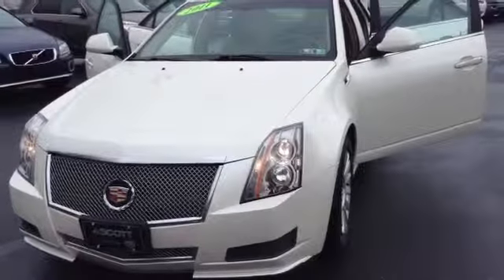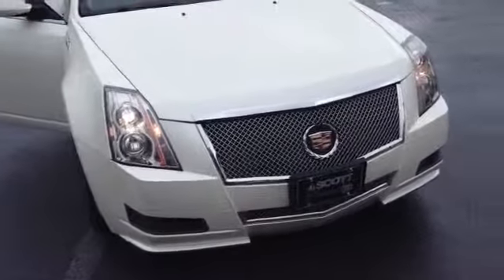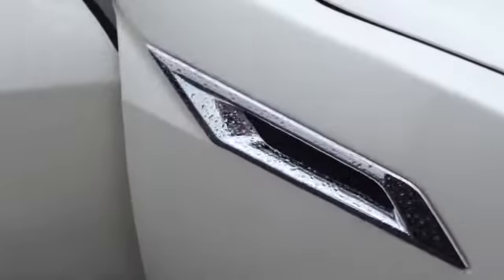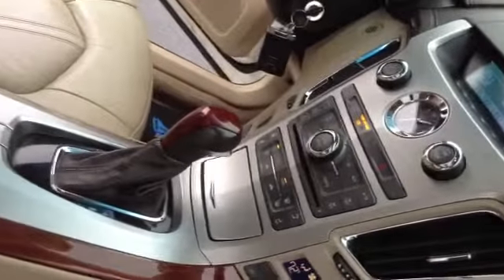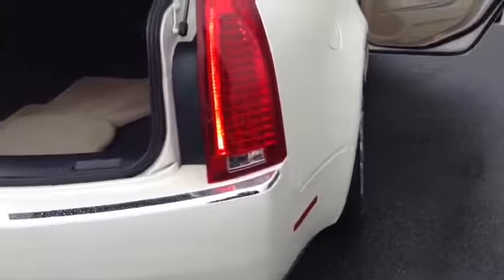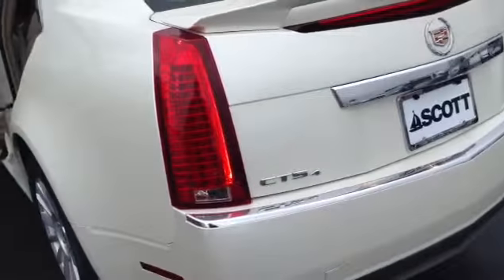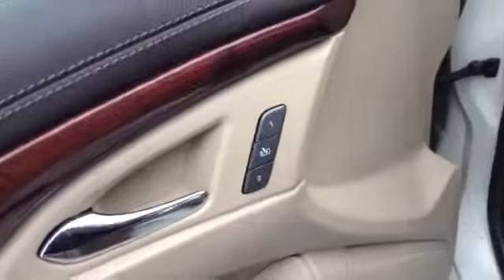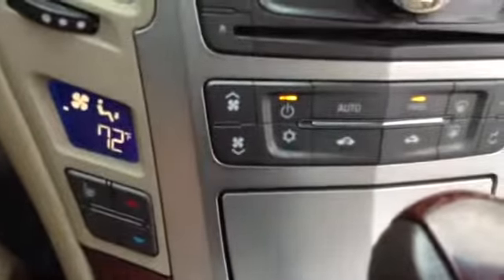2011 Cadillac CTS Luxury AWD-for sale in Allentown PA, 18103